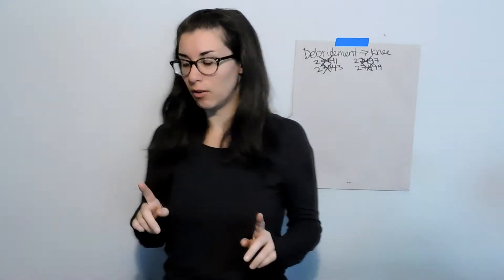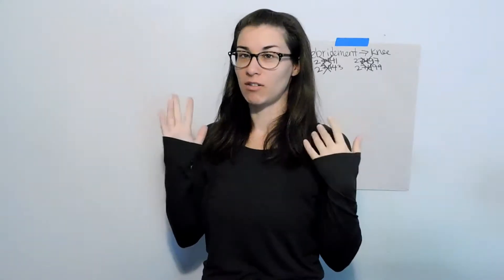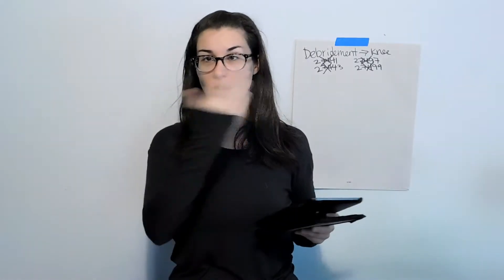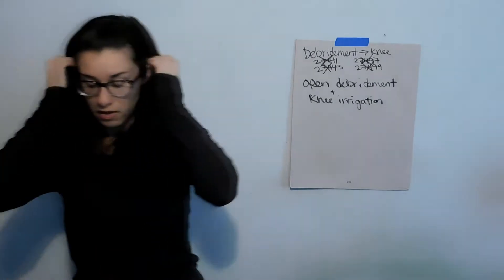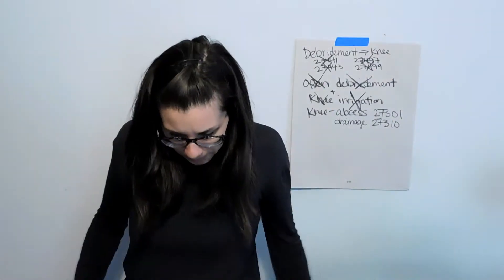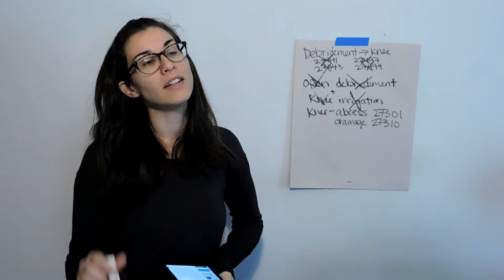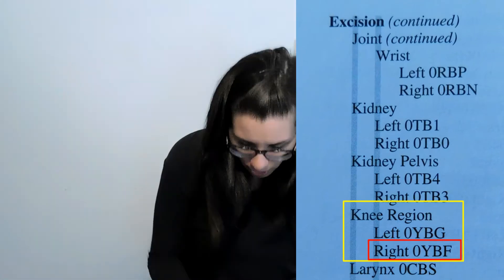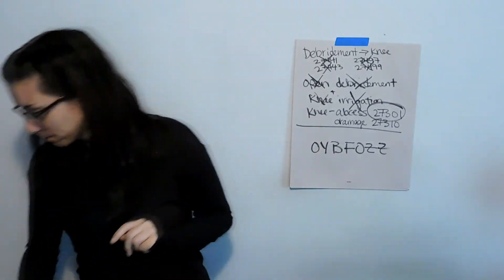CPT Coding for Excision of a Pyogenic Granuloma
In this video I attempt to find the CPT code for the incision and debridement of a pyogenic granuloma, but failed and built the code in PCS as an excision of a pyogenic granuloma and was successful!